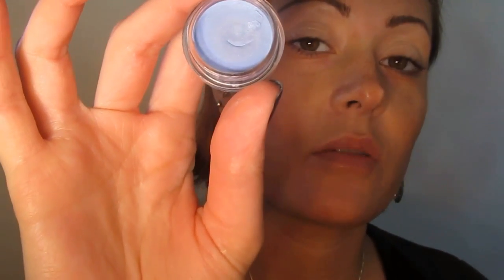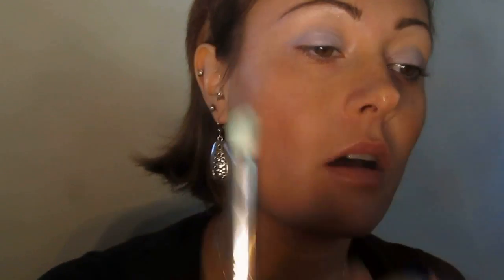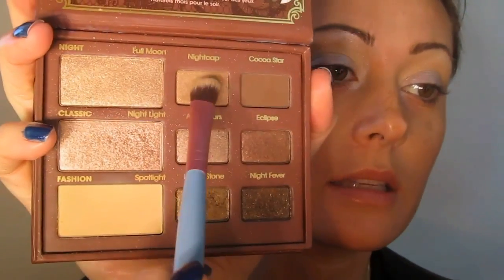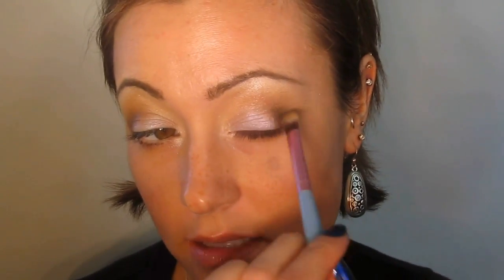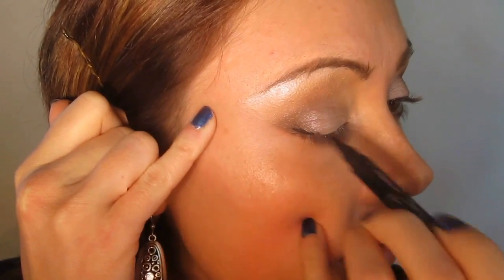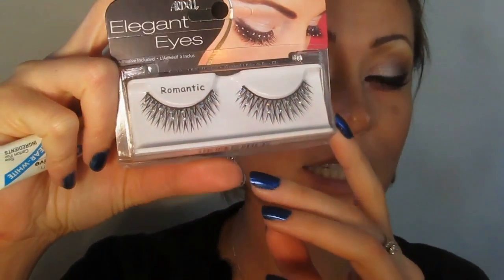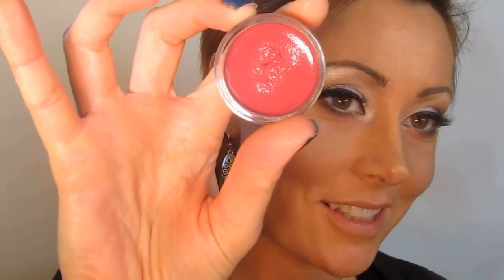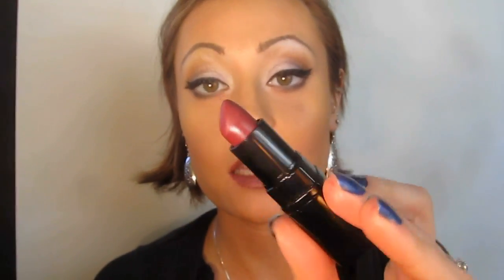Clue Board Game Series: Miss Scarlett Makeup Tutorial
FTC: I am not being paid or featured for this video. All opinions are my own.

On my nails is Spa Ritual Nail Lacquer in Meditate On This (*V).

Eyes:
1. 100% Pure Organic Coffee Bean Caffeine Eye Cream (*V)
2. The All Natural Face "Magic" Vegan Eye Shadow Primer (*V)
3. Pumpkin & Poppy Cosmetics cream eye shadow in Aja (*V)
4. Anastasia Beverly Hills Brow Pencil in Matte/Camille (CF)
5. Pumpkin & Poppy Cosmetics loose eye shadow in Roxy (*V)
6. Too Faced Natural At Night Palette: (CF)
-Spotlight eye shadow
-Nightcap eye shadow
-Cocoa Star eye shadow
-Eclipse eye shadow
7. Too Faced 3 Way Lashlining Tool Eyeliner (V)
8. Too Faced Size Queen Multi Dimensional Mascara (CF)
9. Ardell Elegant Eyes False Lashes in Romantic (V, 100% human hair)

Face:
1. Inglot Cream Blush in #81 (CF)
2. Fyrinnae Highlighter in In The Spotlight (V)

Lips:
1. Urban Decay 24/7 Lip Liner in Paranoid (V)
2. BWC Super Cover Cream Concealer in Medium (*V)
3. Eco Bella Lipstick in Merlot (V)
4. Inglot Lipstick in #412 *Matte (V)

Tools:
1. Bdellium Tools Green Bambu Brush in #769 (V)
2. Sigma Mrs. Bunny Brush in E70 (V)
3. ELF Studio Line Stipple Brush (V)
4. Yes To Cucumbers Makeup Remover Wipes (V)